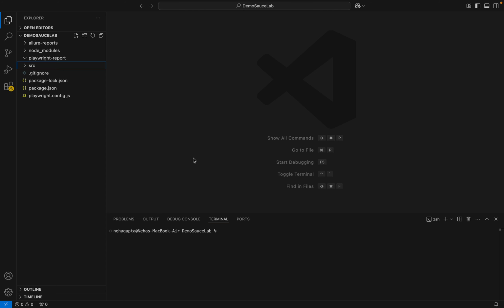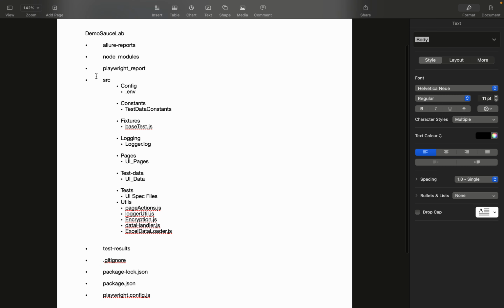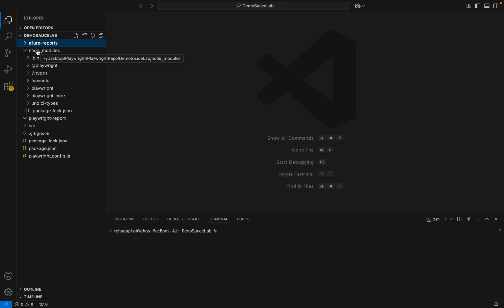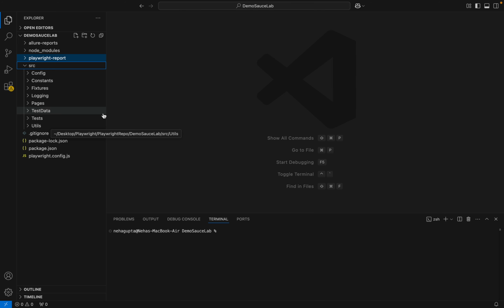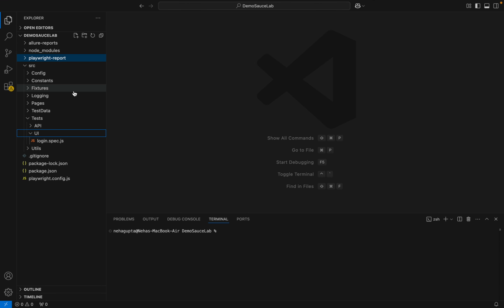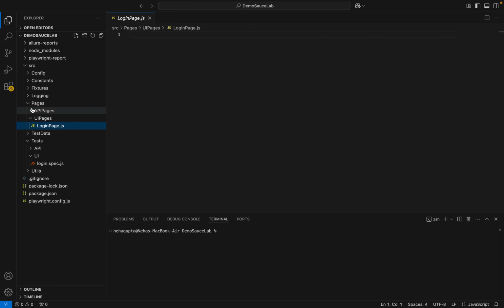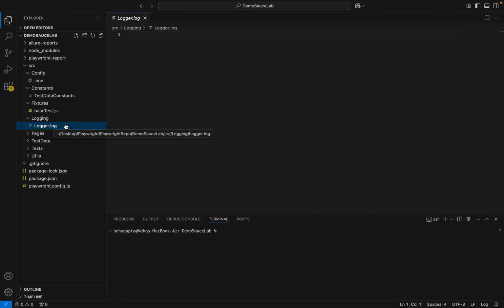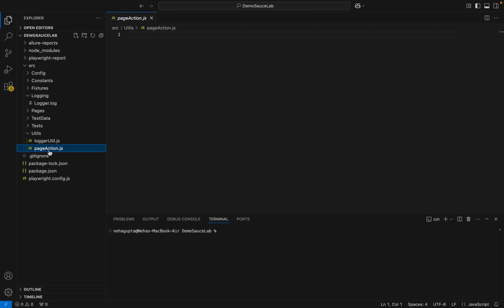Page Object Model Skeleton for Playwright || Winston Logger || Allure Reports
A beginner friendly guide to the Playwright Page Object Model structure. Learn how to set up the right folders, pages, and utilities before building your automation framework.